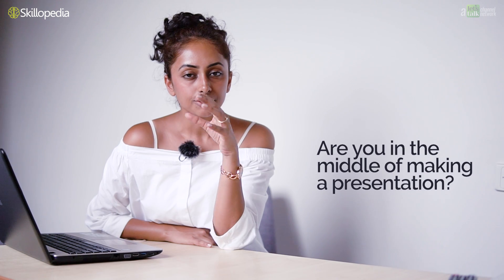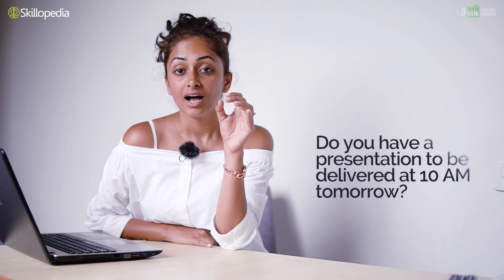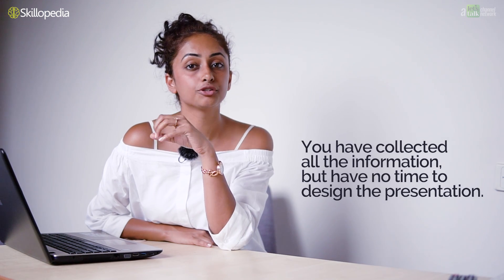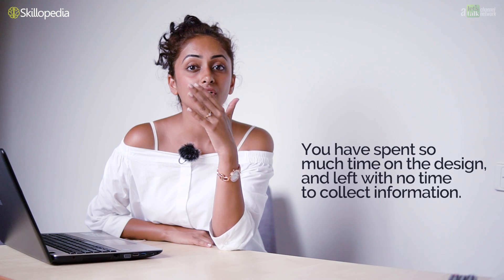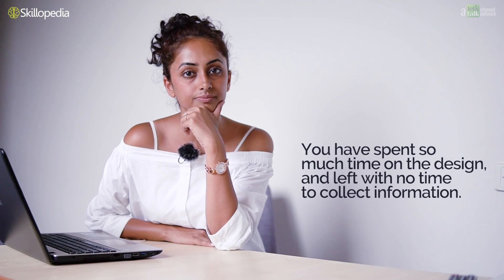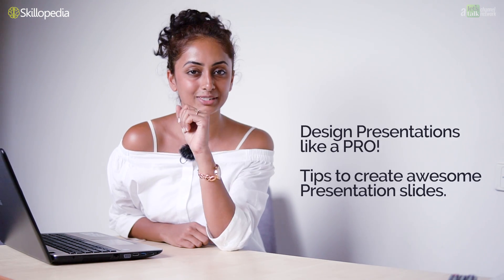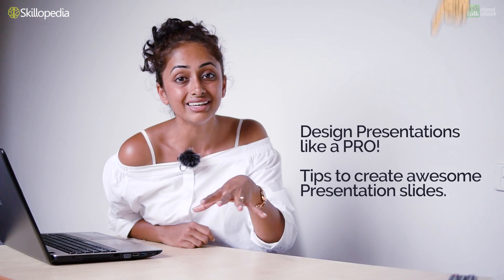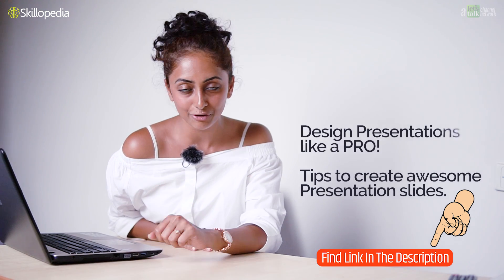Tips to Design 👌 Awesome Presentation Slides 📊 without Powerpoint & Keynote. - Skillopedia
👉Watch the Complete Video @

We all need to design presentations and the most common software you use is either Power Point (Know as PPT) or Keynote by apple. You spend hours editing the templates and still are not able to create an impression on your audience. In this Skillopedia video with Meera, learn how to design awesome presentation slides that make your audience say AWW!!. Learn some great design tips on Using the correct fonts and colours, the structure of your template and finish designing your presentation under 10 minutes.  Look at what Meera uses to design her presentation in the shortest possible time, leaving her more time to focus on the content that goes in the presentation.